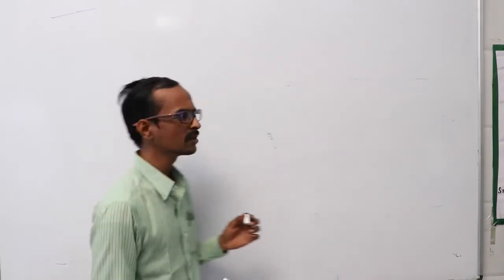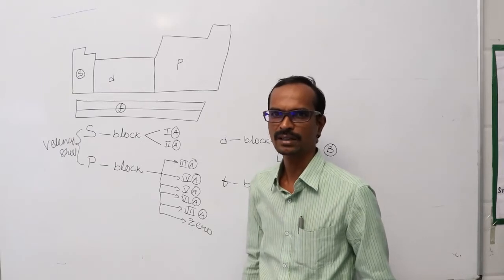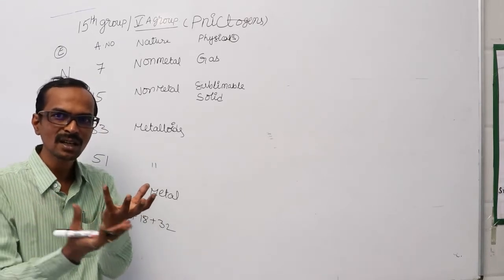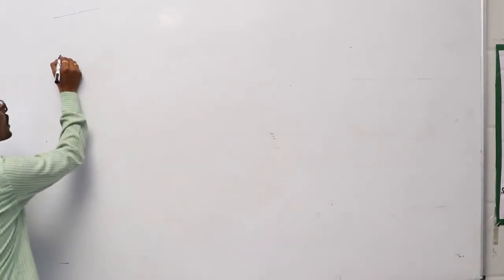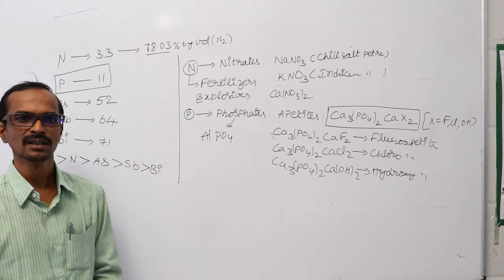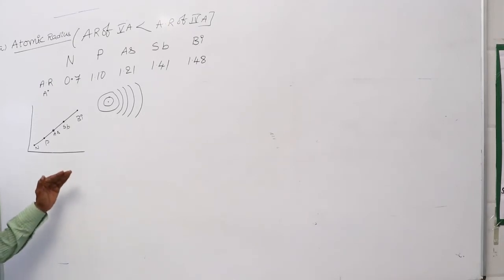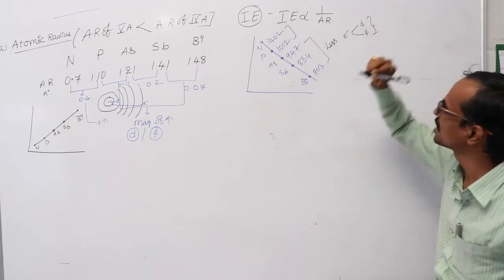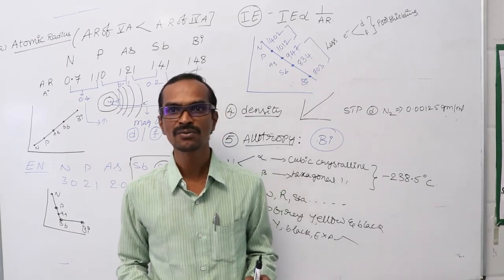15 group elements 1